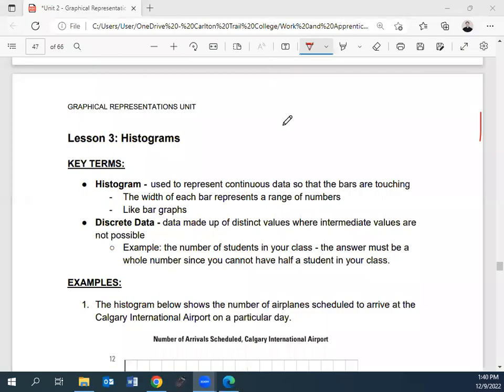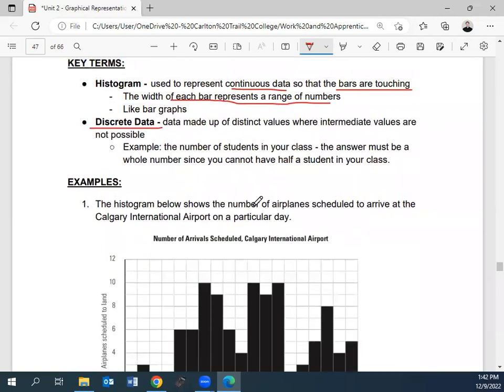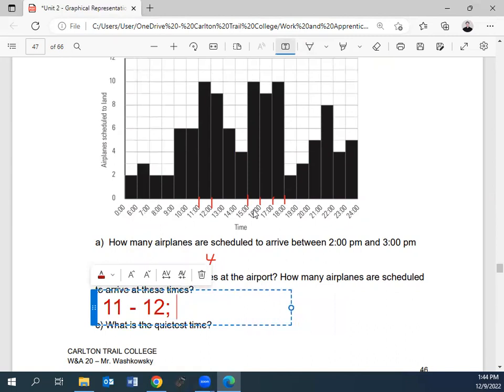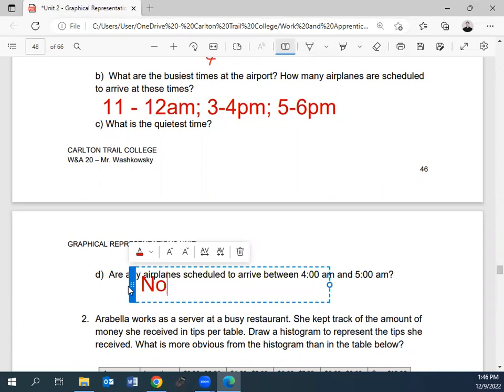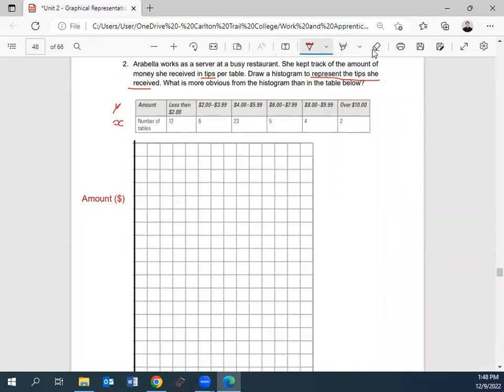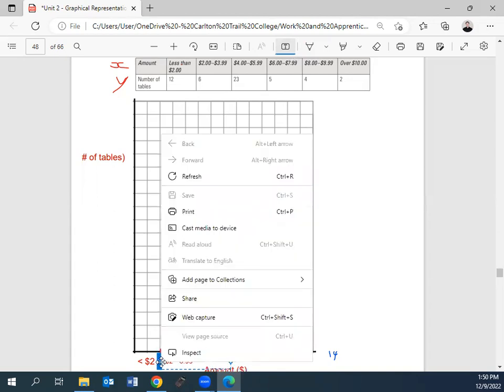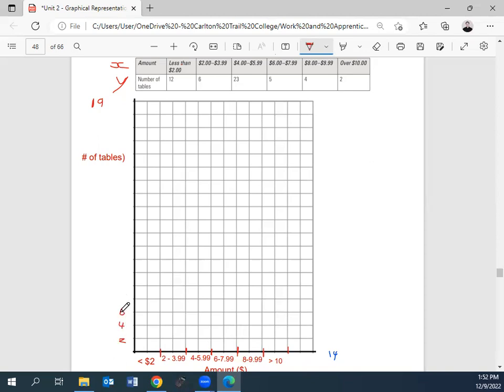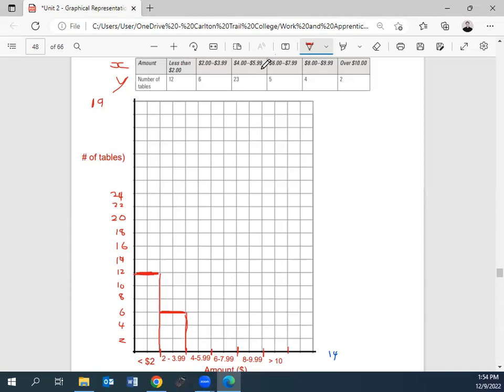W&A20 - 2.3 Histograms